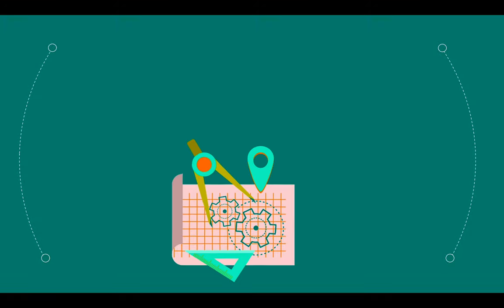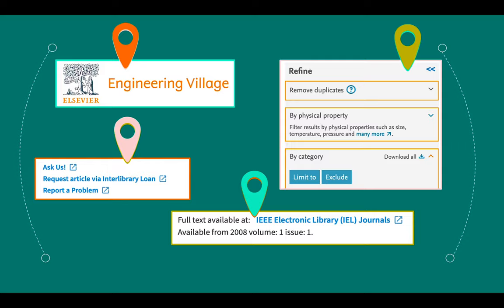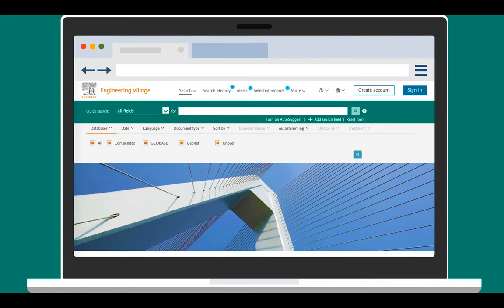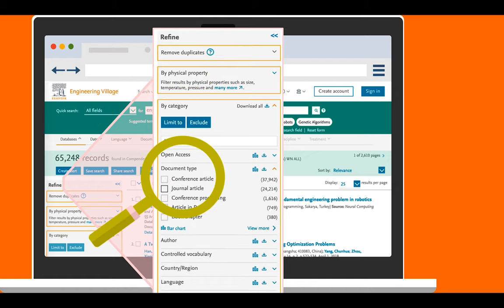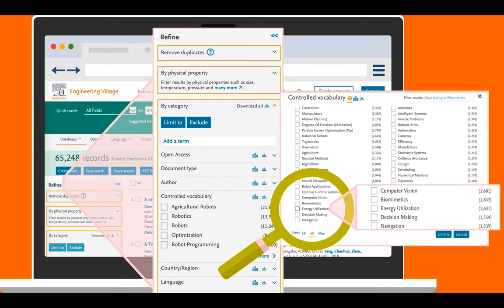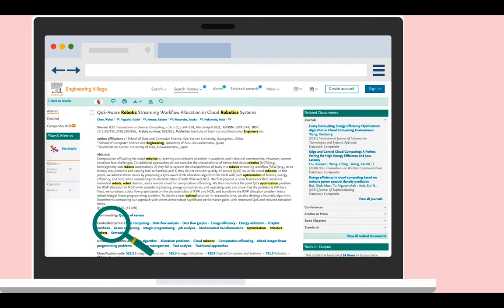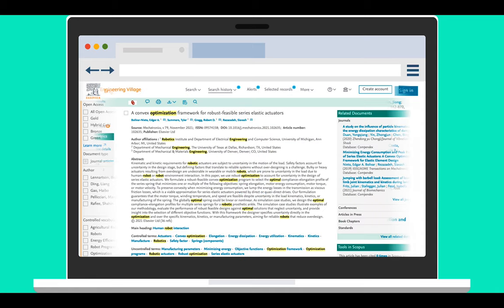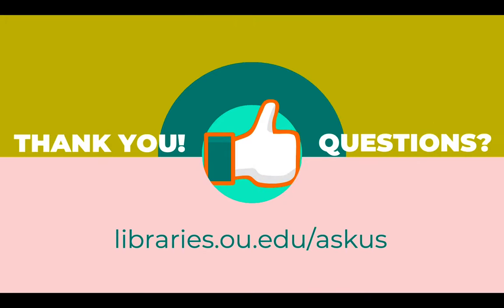Using Engineering Village for your Research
Learn how to use the OU Libraries' database, Engineering Village, to find sources for your engineering and geosciences topic.